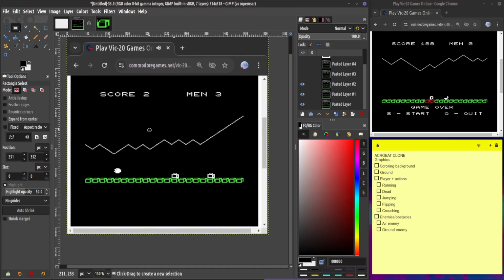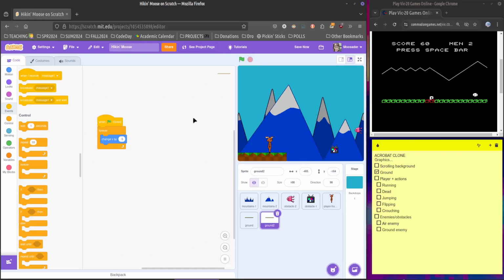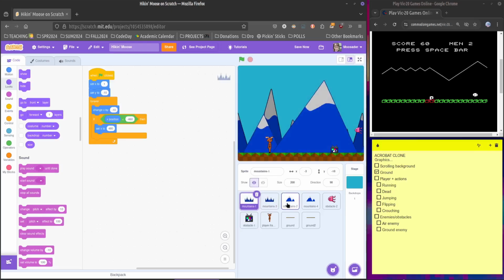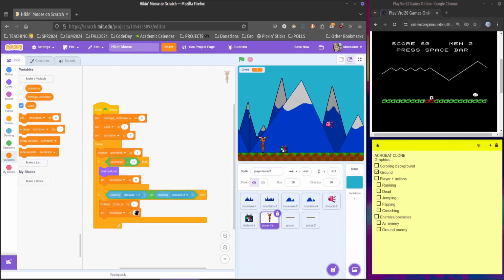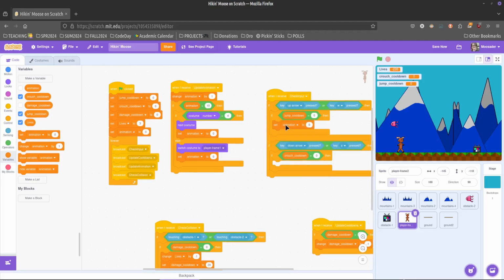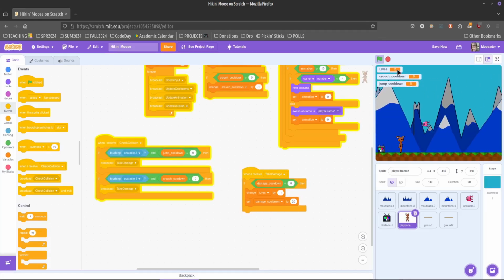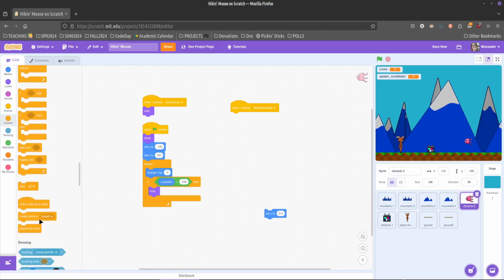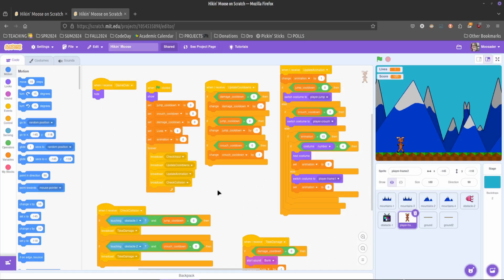Full gamedev - Hikin' Moose - Scratch remake of "Acrobat" for Vic-20 (Classic Clones #3)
CHAPTERS
00:00 Looking at Acrobat for Vic-20
00:43 Scratch introduction
01:02 Analyzing Acrobat's graphics
02:10 Making new graphics
05:30 Scratch project setup
07:15 Ground scrolling
11:50 Player animation
14:30 Background / parallax scrolling
17:30 Obstacle movement and screen wrapping
20:10 Lives and colllision
24:20 Jump and crouch art, animation logic update
26:45 Time to refactor
27:23 Input for jump/crouch
36:22 Sound effects
38:00 Game over screen
39:45 Random enemy spawning
46:05 Adding a score
07:51 Finishing it up